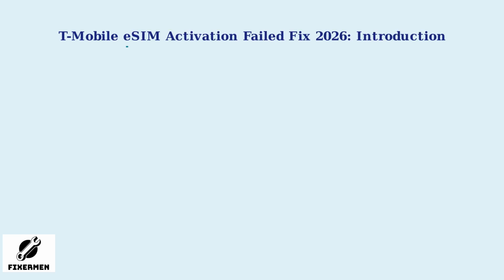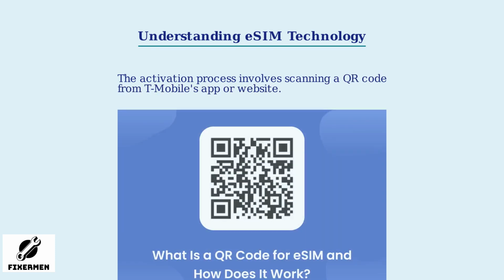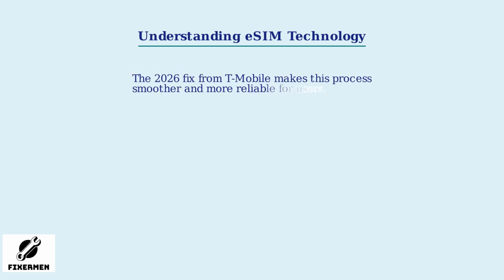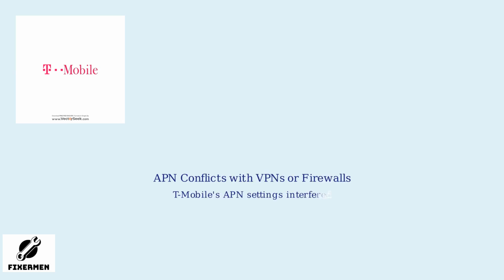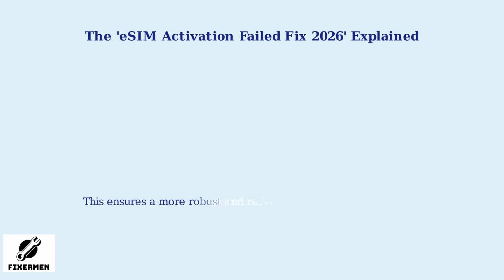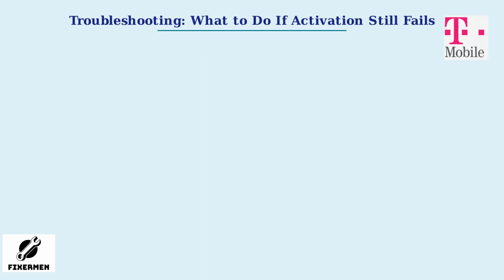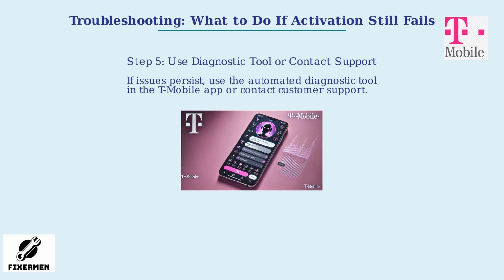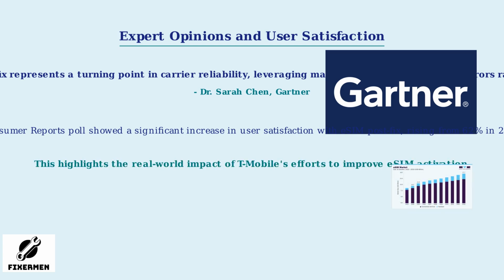T Mobile eSIM Activation Failed Fix 2026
Discover effective solutions for fixing T Mobile eSIM activation failures in 2026. Get your device connected seamlessly with our expert tips.